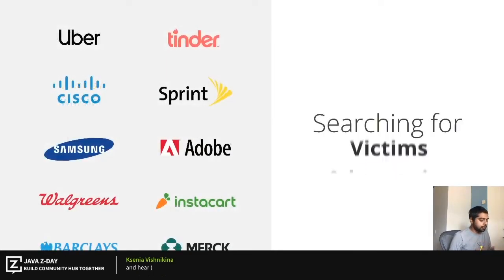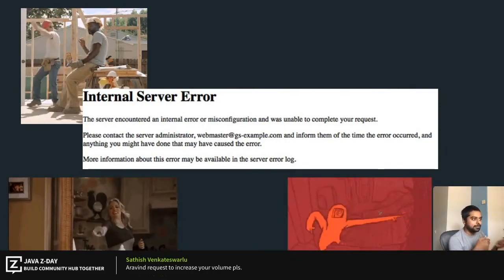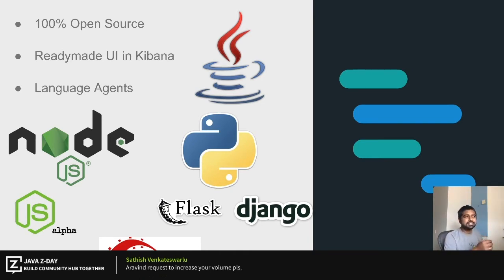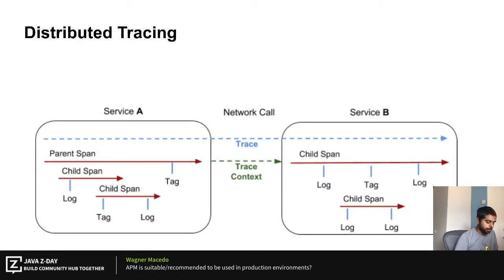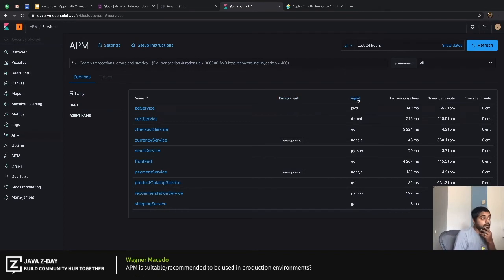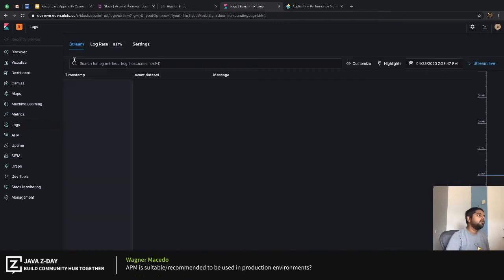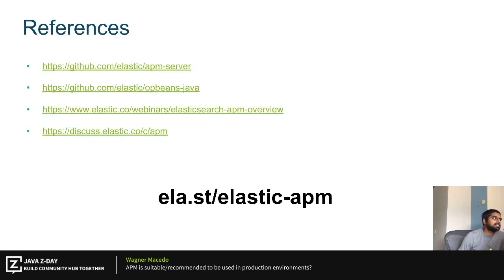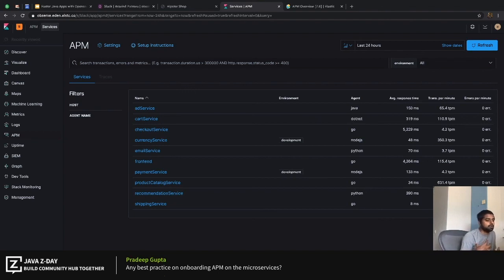Faster {x} Apps with Opensource APM | Aravind Putrevu at Java Day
Slow applications are no fun. Application performance monitoring (APM) makes tracking down issues problems much easier. But which tools should you use?

With the release of Elastic APM, there’s a new option. Language server and clients is fully open source (Apache 2.0) so you can get started with any app.

Elastic’s APM was released some time ago, so it’s a very fresh option for tracing performance problems in {x language} applications (and other runtimes as well). The basic platform is free so it should be a welcome change for {x language} developers used to spending huge bills on comparable hosted platforms.

It’s useful out of the box for tracing basics on web requests including:Request detailsResponse time percentilesTransaction timelinesApplication errors and stack tracesIndividual code linesDistributed TracingIt can also be used to track any custom span in any {x} application to find out where time is being lost and users are being slowed down.

Days are a series of GLOBAL Community-driven events. One technology gets together communities from all over the world. Everyone can participate! It doesn’t matter from which communities, countries, companies, technology hubs you are.